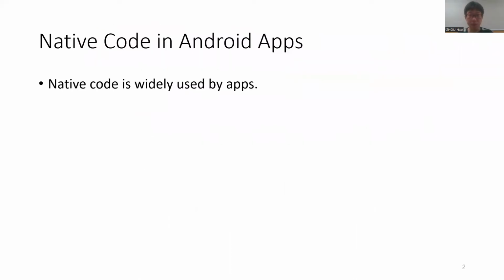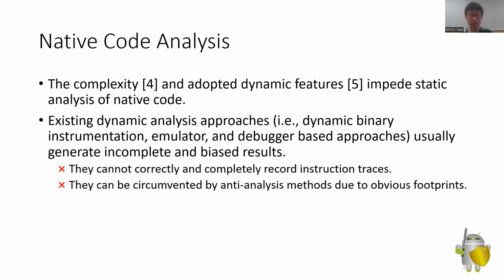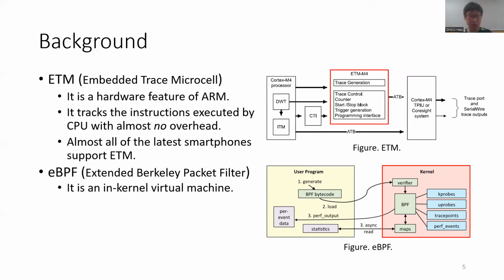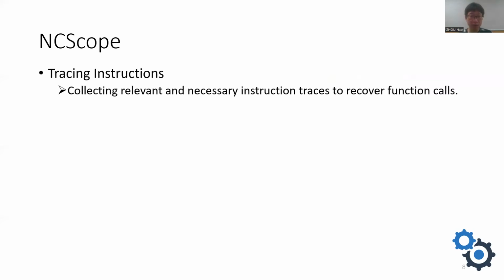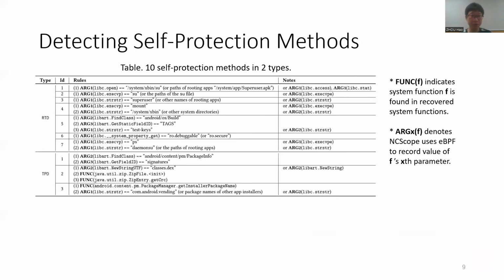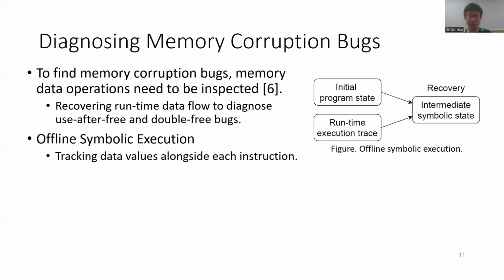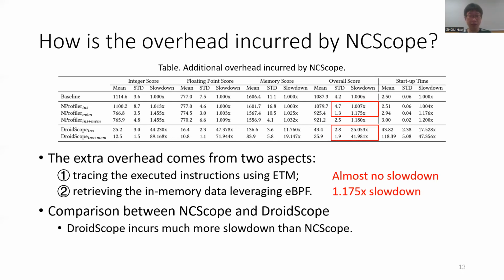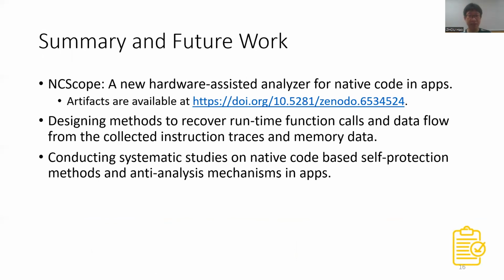Technical Paper- 552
NCScope: Hardware-Assisted Analyzer for Native Code in Android Apps